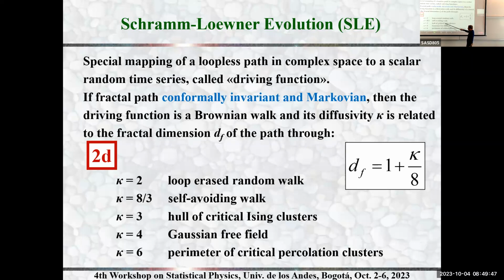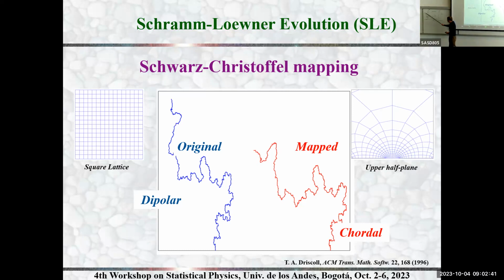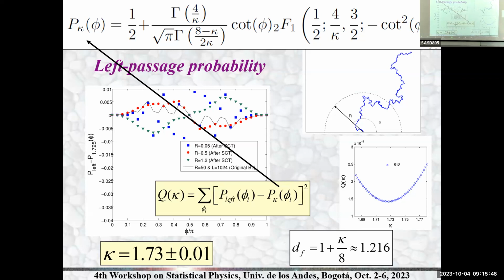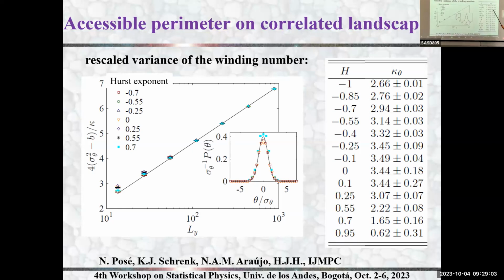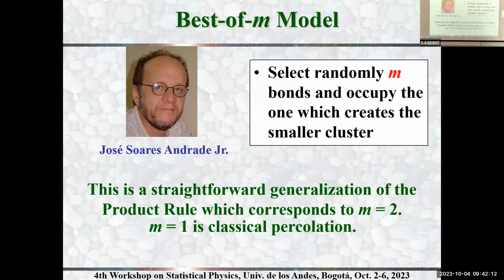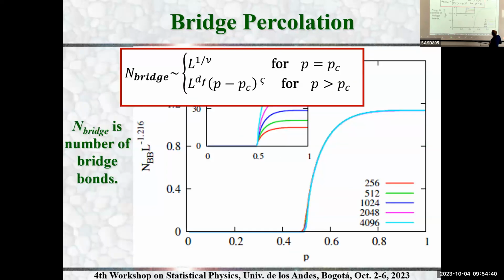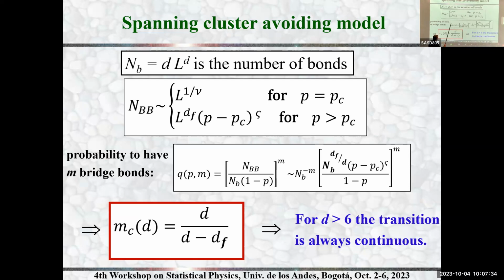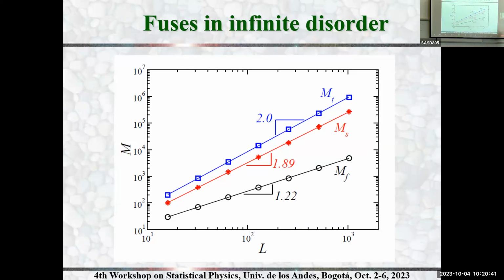Recent Advances in Percolation Theory - Hans Herrmann | Session 03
4th Workshop of Statistical Physics held at Universidad de los Andes and Universidad Nacional de Colombia.
From October 2nd to 6th, 2023.